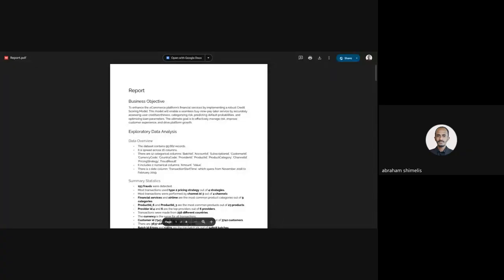Kifiya AIM 1 W7D1, Standup